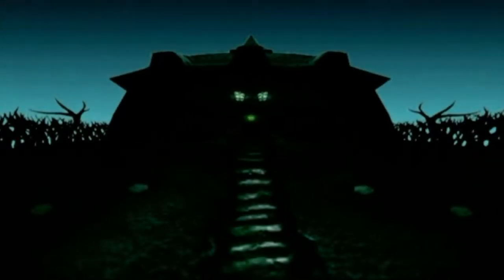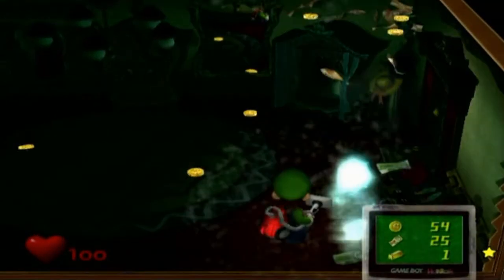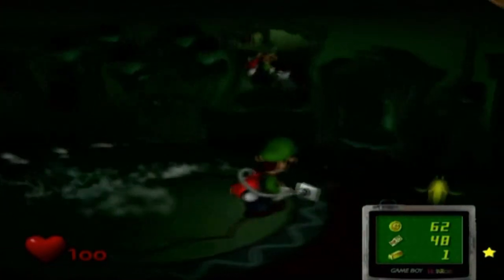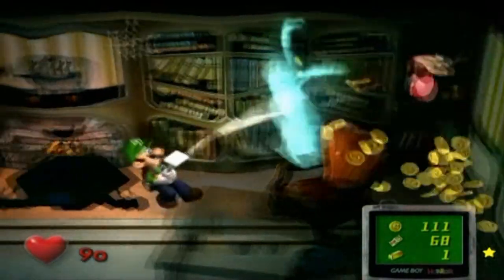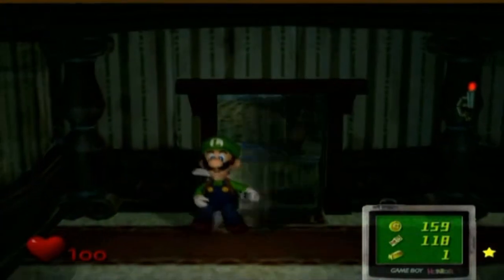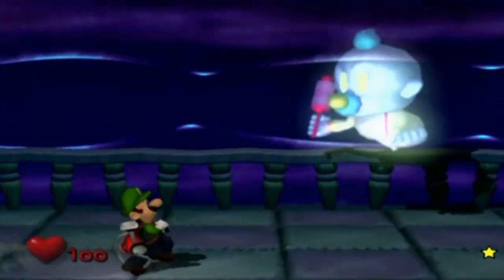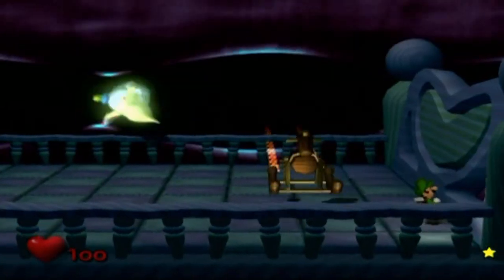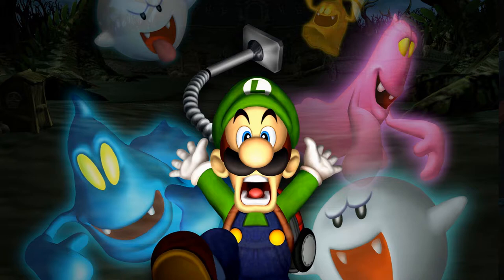Luigi's Mansion Hidden Mansion Difficulty (A Rank) Guide Area 1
This is more of just a fun run but I hope I can help some people out there!